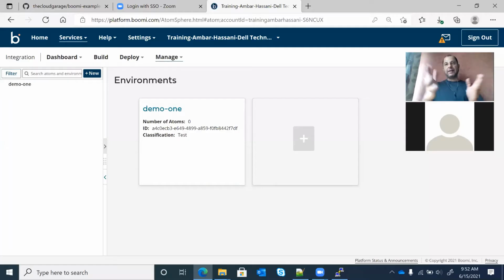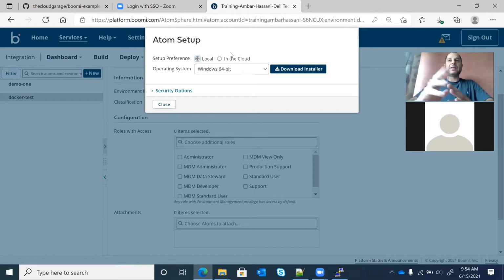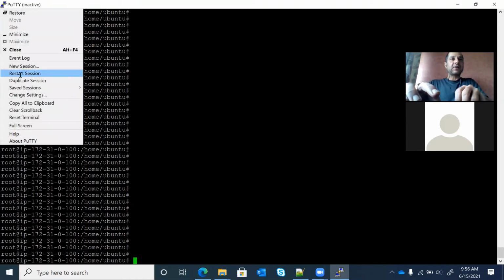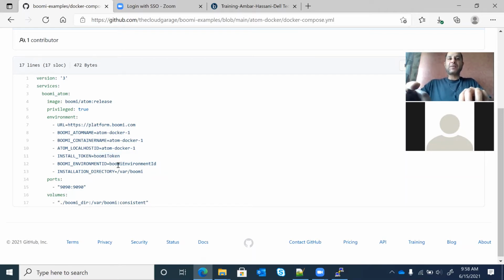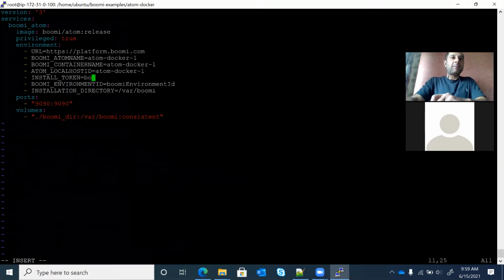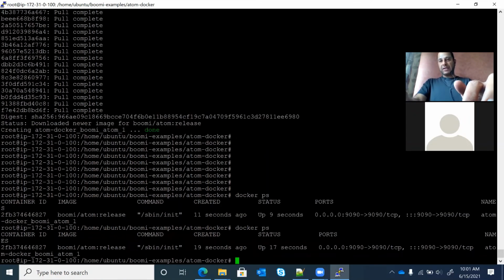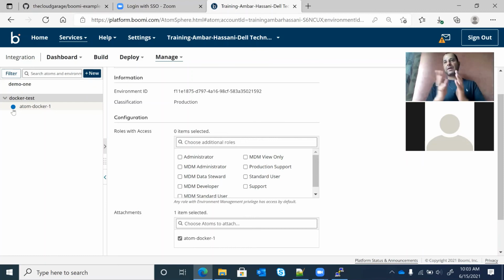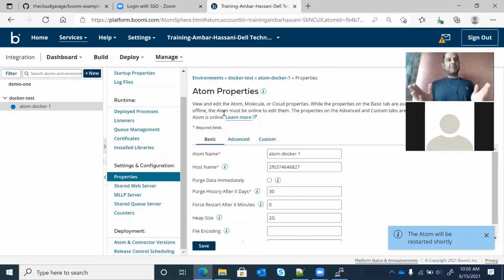Installing Boomi Atom runtime on Docker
The video demonstrates the process of installing Boomi Atom runtime on Docker